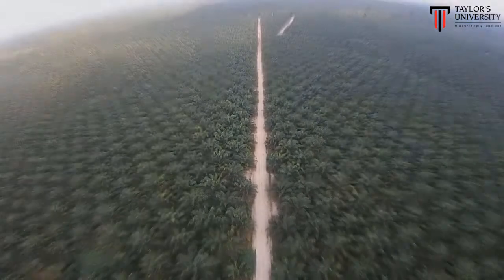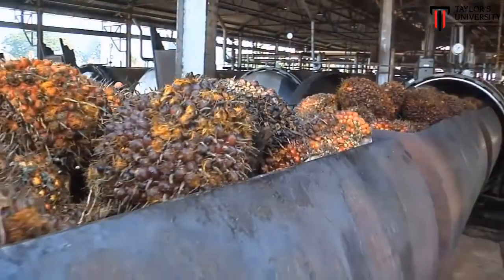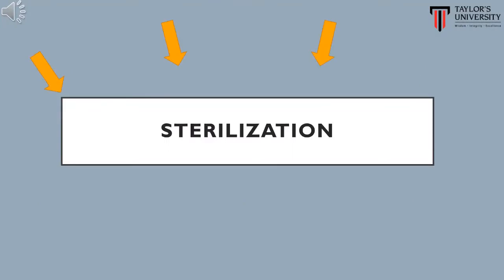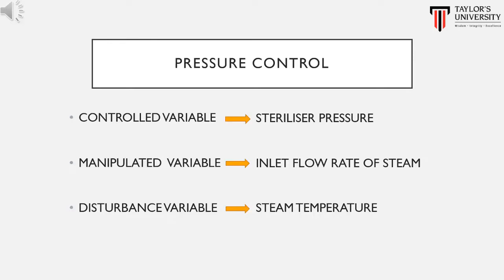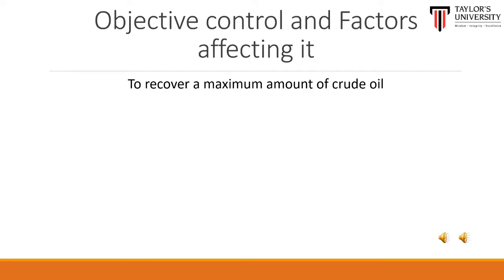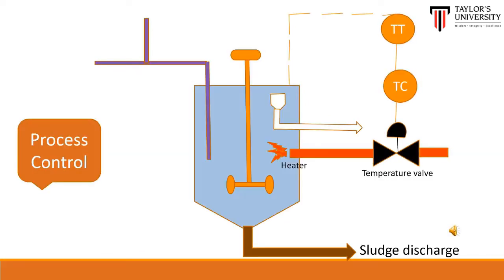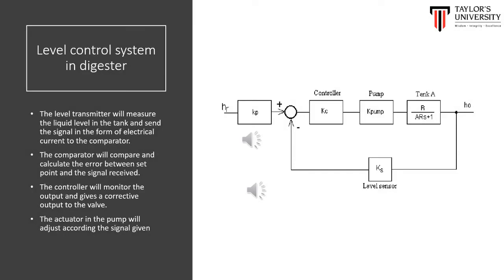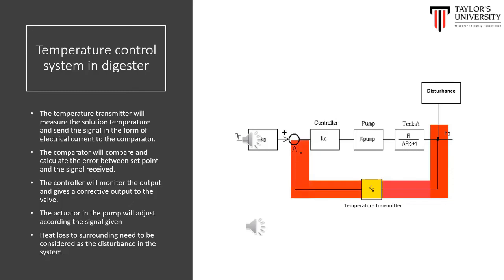Palm Oil Production Control - Taylors University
Palm Oil production by:
Abdullah Dawman 0334328
Lai Kai Yang 0335380
Chin Ying Wan 0334798
Nadelyen Perrira 0335262

Under Dr. Chua Bee Lin